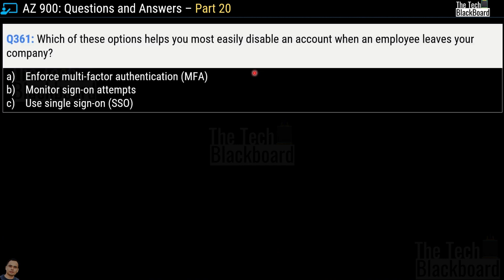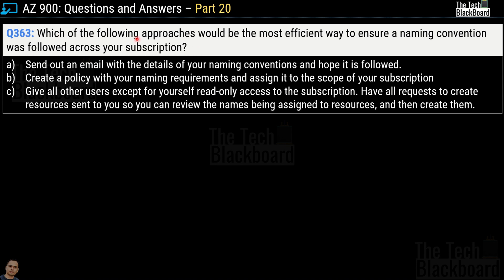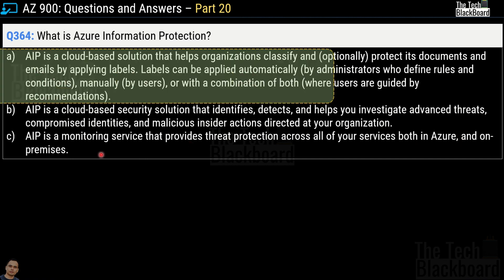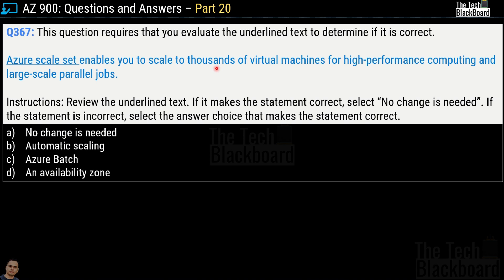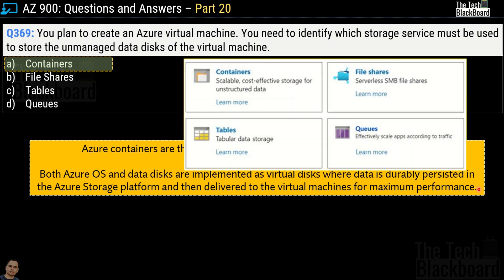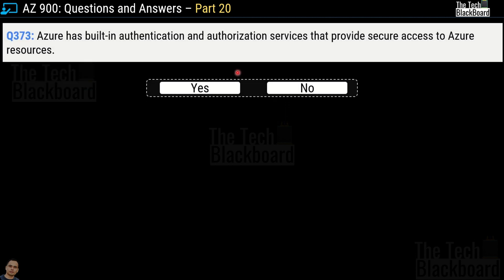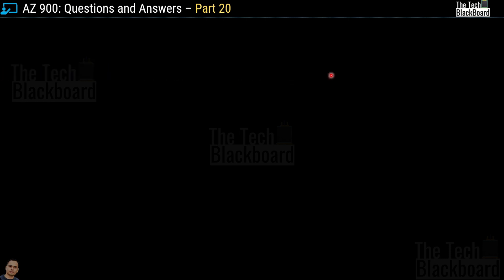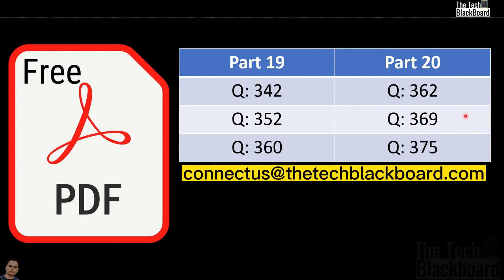Crack AZ-900 in 12 Hours! Sample Practice Questions, Key Concepts, & Expert Tips: Part 20